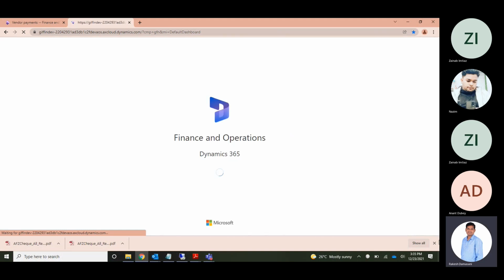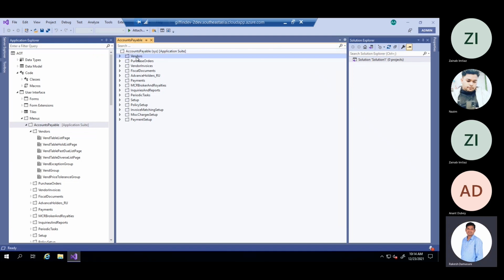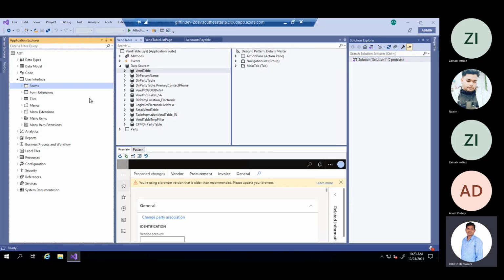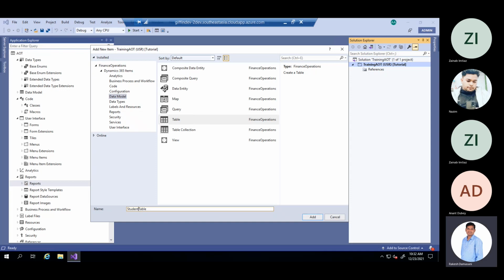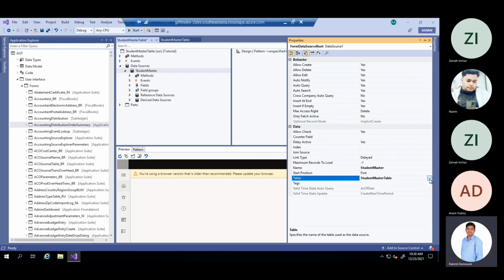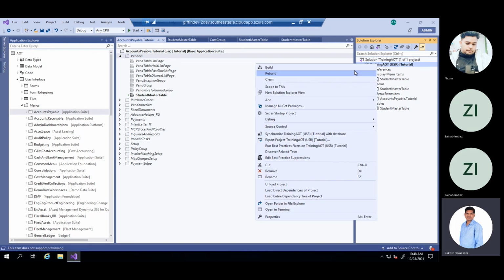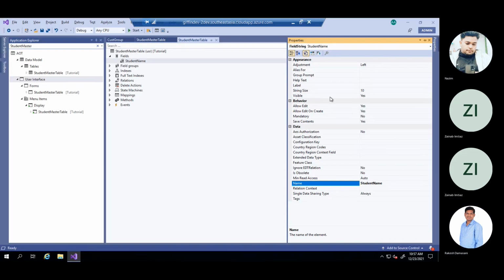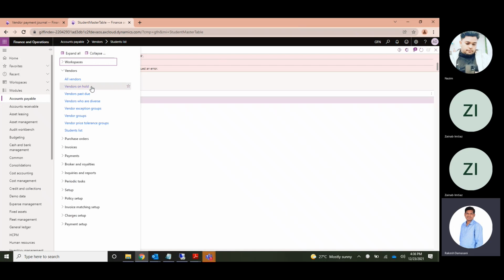dynamics 365 finance and operations Technical training part-1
Overview and Go through AOT(EDT, ENUM, Table, Form, Reports, Menu and Menu items)

alfazance team